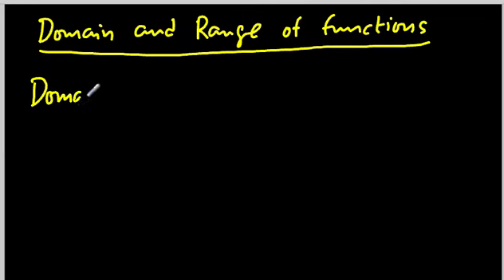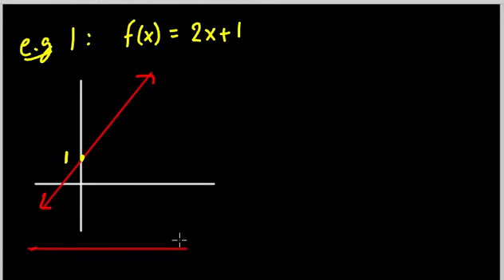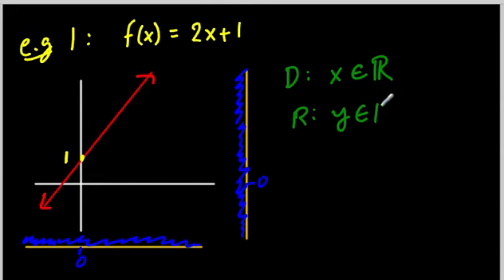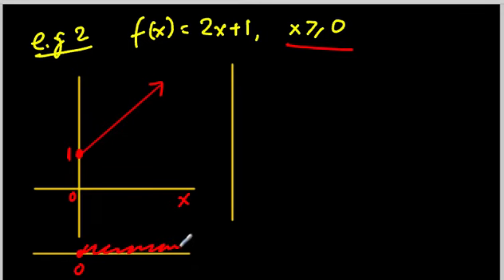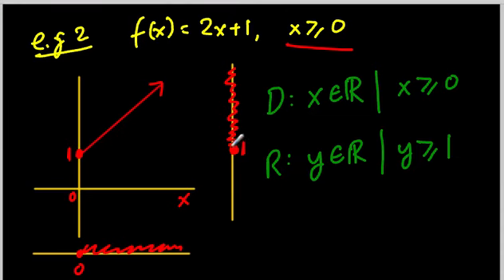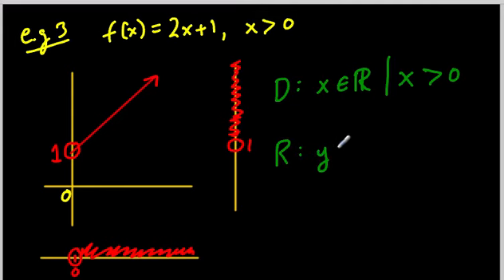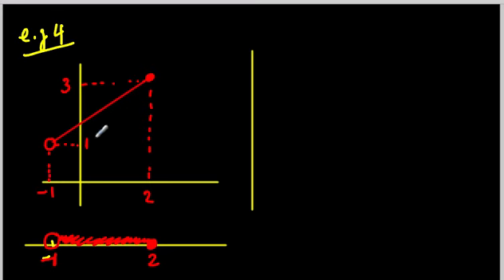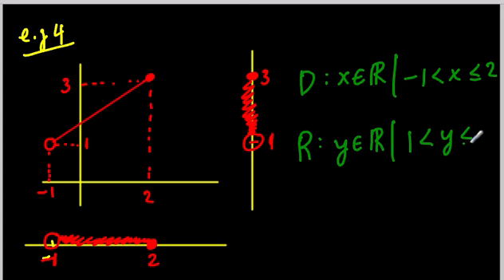Fundamentals - 05 - Domain and Range 1